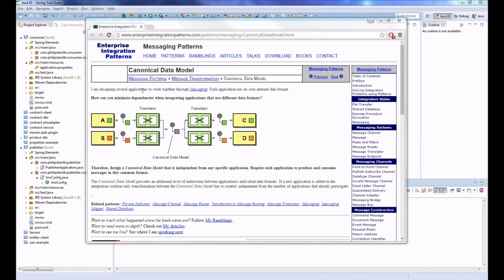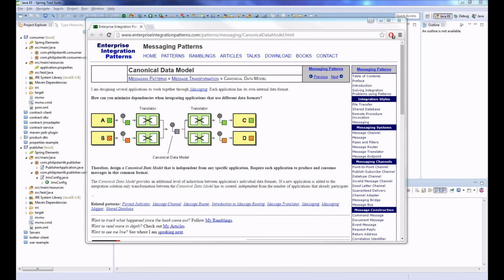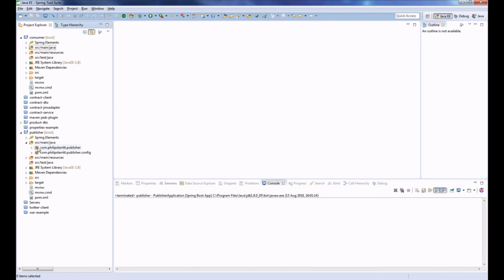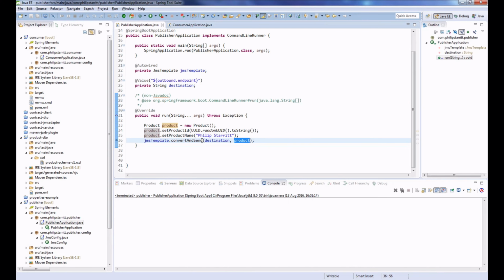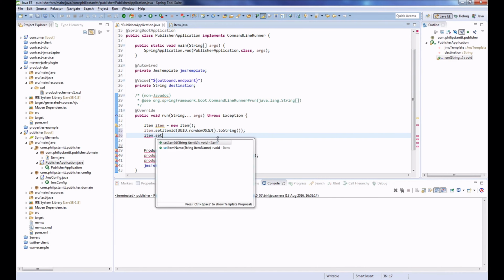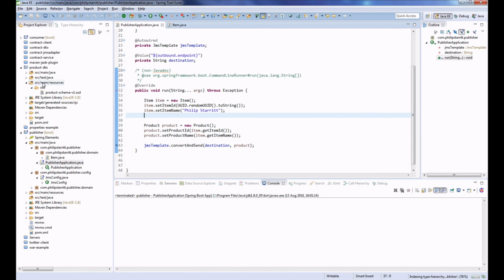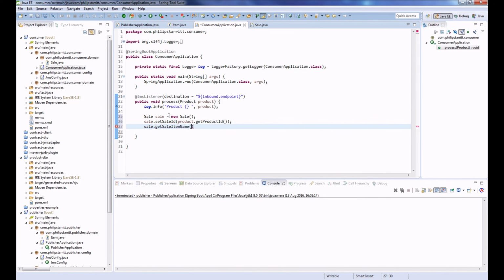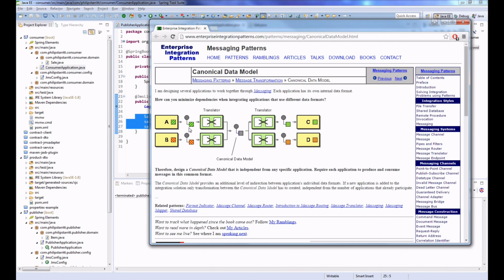Canonical Data Model Example – Enterprise Integration Patterns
Many organizations have multiple Software Applications that are based on different data models & formats. When these systems need to integrate, how can we minimize dependencies and coupling between domain models?

One solution is to design and implement a Canonical Data Model. The model should be independent and not reflect any individual application. Each Integrating application should only know how to convert their domain model into the canonical model and vice versa. Applications are no longer exposed and coupled to each other’s domain objects and terminology.

Designing a canonical model can enclose different levels of complexity and challenges. E.g. A small company vs an existing large organisation’s eco-system may be very different.

Some consider a canonical domain model an anti-pattern. While some feel it can have advantages when integrating extremely large eco-systems, often made up of numerous systems that have been acquired.

- Size of existing data models?
- People need to understand the existing data models, systems and business process.
- Good tooling required for schemas.
- How to avoid translation & code spaghetti?
- Manage canonical model versioning. Don’t break existing   consumers with old versioning.
- Publishers implement Consumer  Driven Contract Tests.
- Benefit Cost Ratio? Is it worth the investment?
- Is it a good idea? Do we want and need it? Let’s be pragmatic.
- Analyse lessons learned from existing adoptions & attempts.

Philip